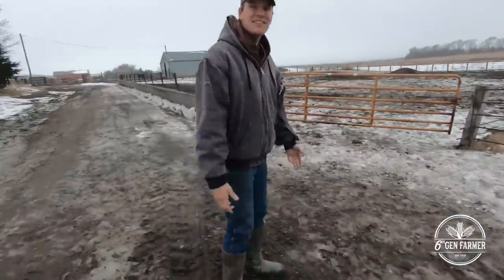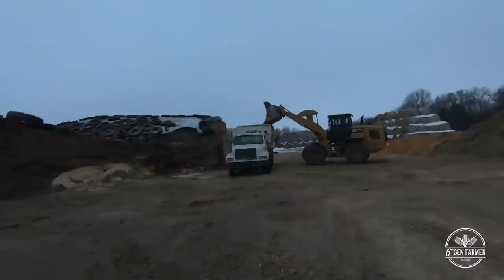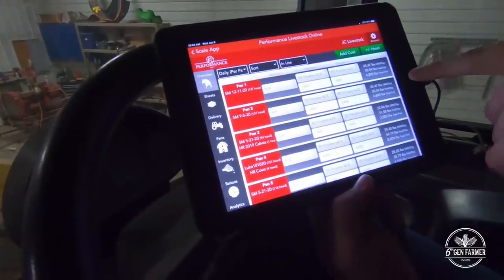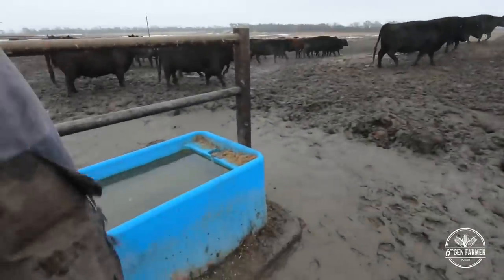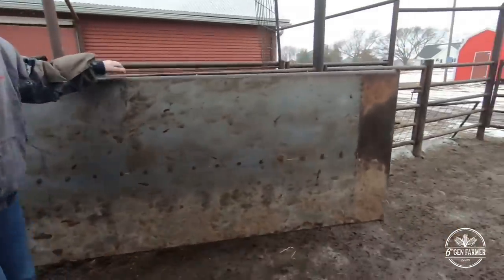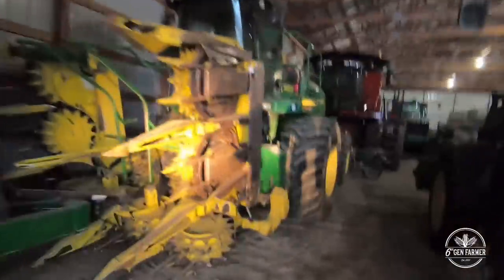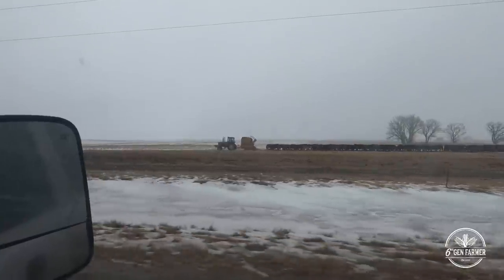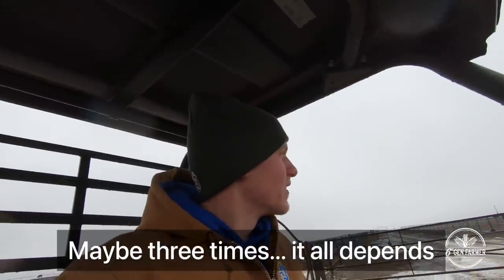Grain Farmer visits Cattle Operation!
Went and visited a college friend's cattle feedlot / ranch operation in central South Dakota.  A nice little break from grain farming!

Chet's wife Nicole Larson from Larson Farms cancer treatment go fund me